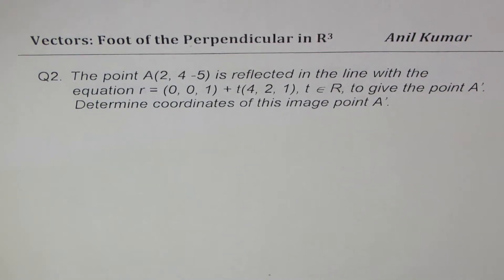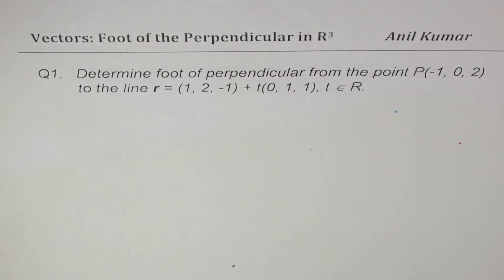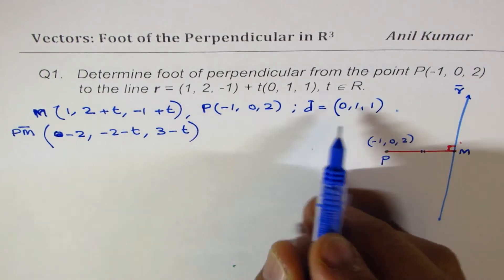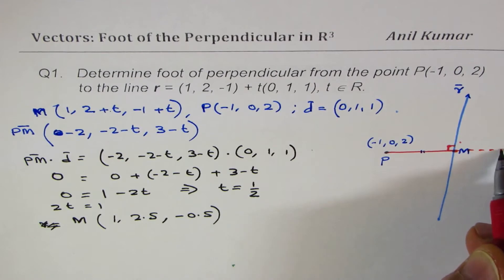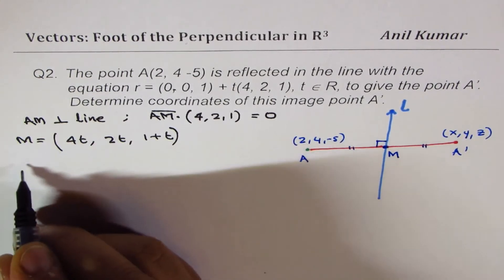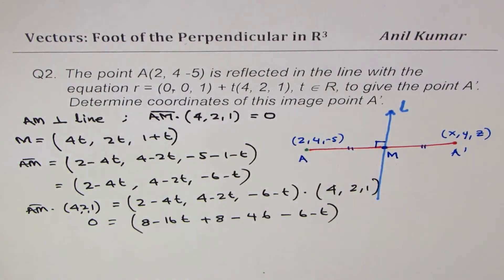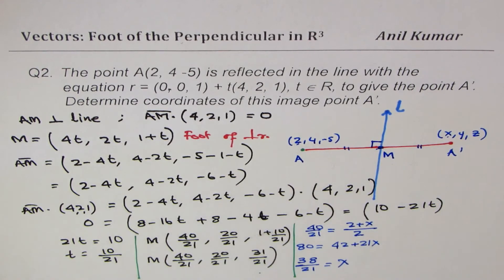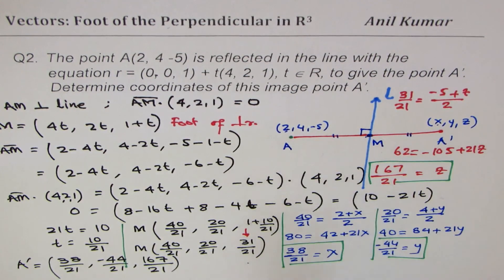VECTORS Find Image and Foot of Perpendicular of a point on the Line - EDEXCEL - GCSE